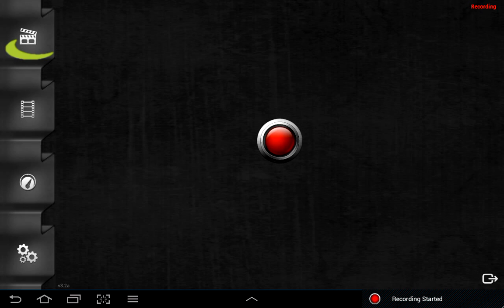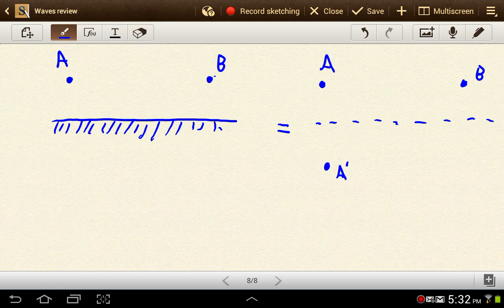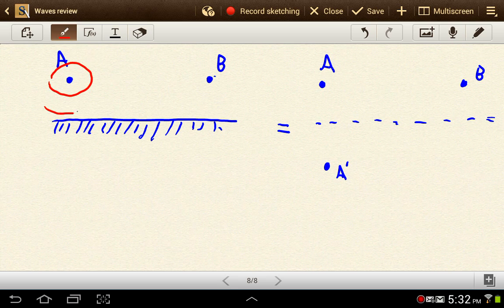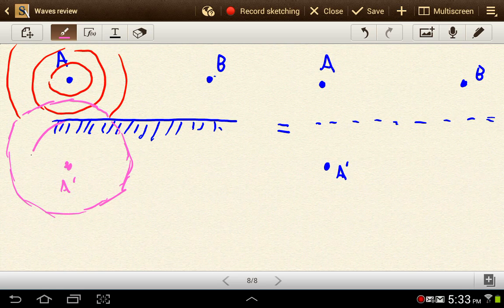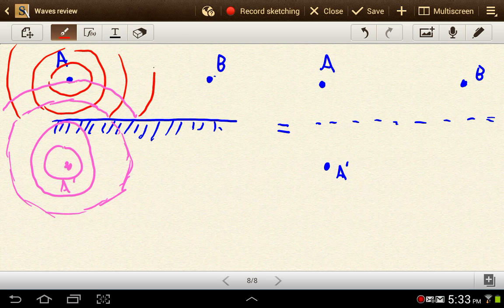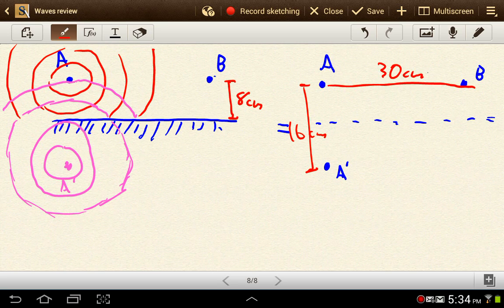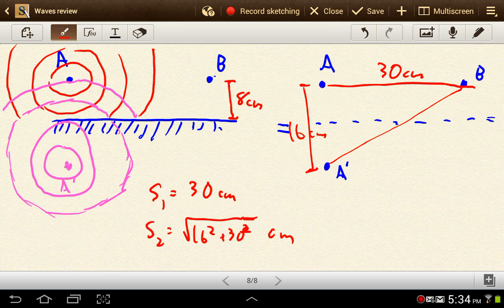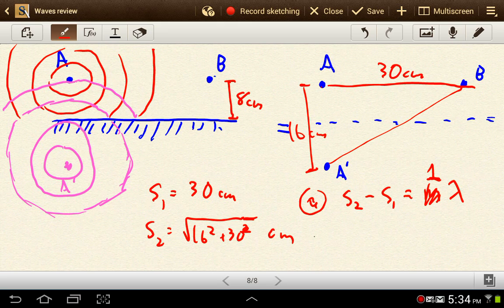Waves Review P5